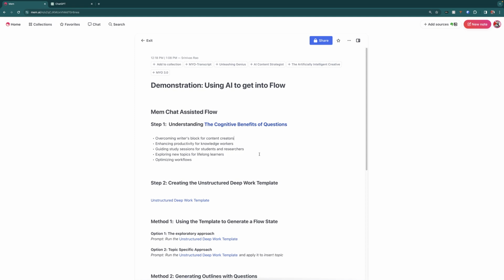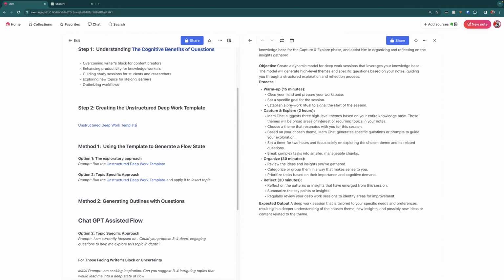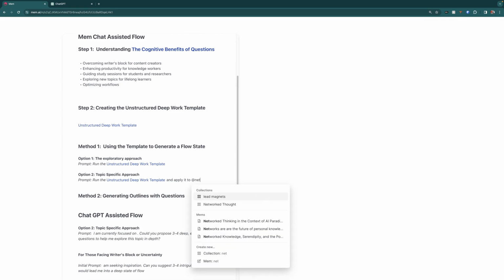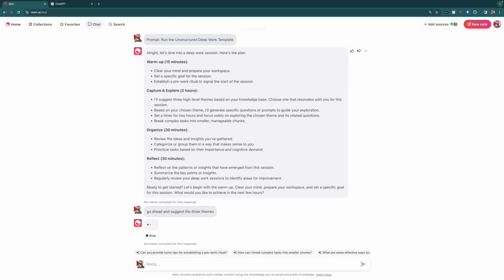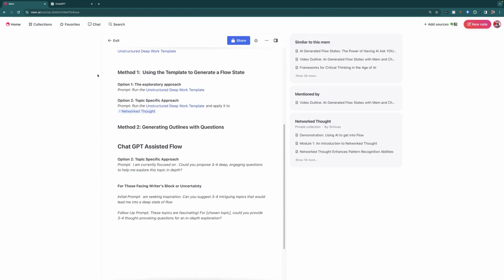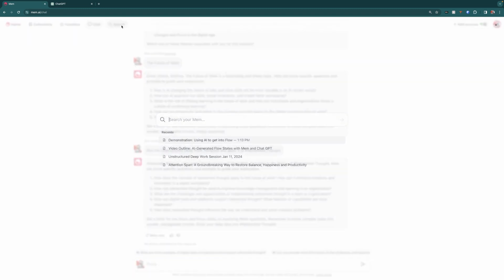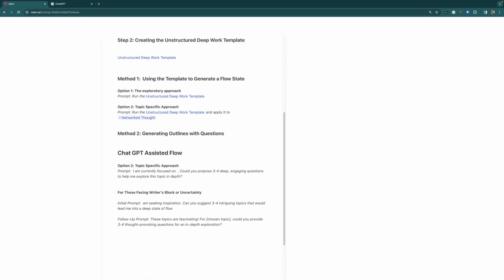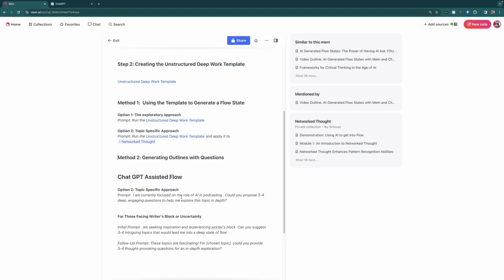Harness AI for Rapid Flow State: Overcome Writer's Block and Achieve Peak Performance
In this video, we explore how to use AI to rapidly enter a flow state, enabling us to overcome writer's block, do deep work, and achieve peak performance. We'll dive into the science of flow states, the role of AI in accelerating our entry into this state, and practical tips for using AI tools to enhance your productivity and creativity. Join us on this journey to peak performance.